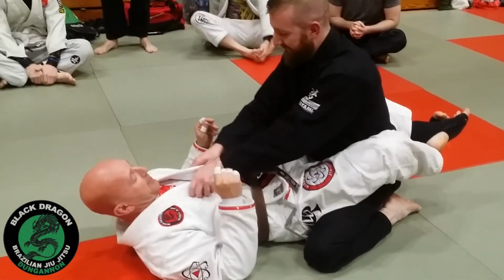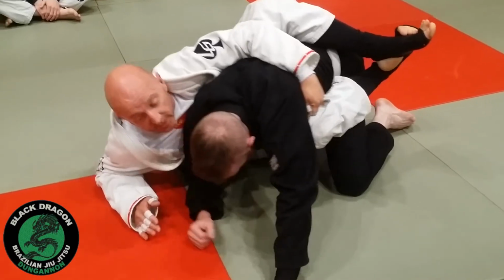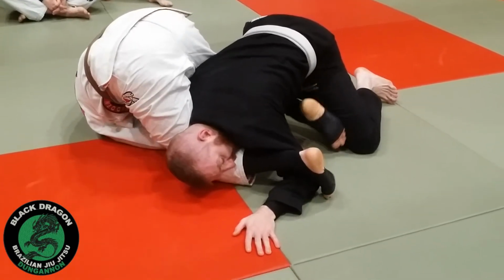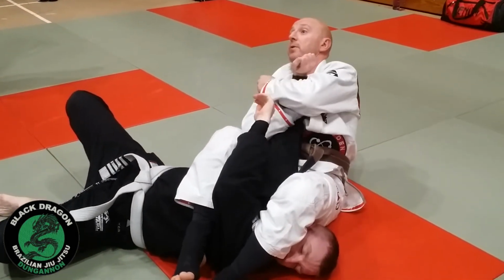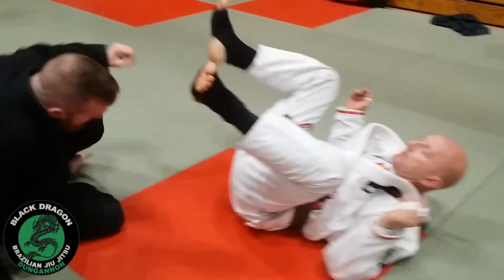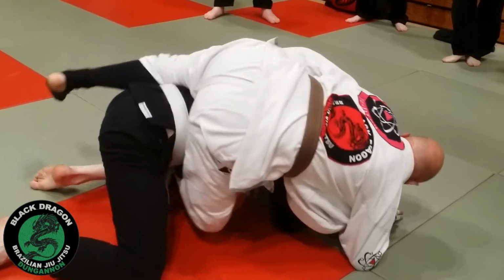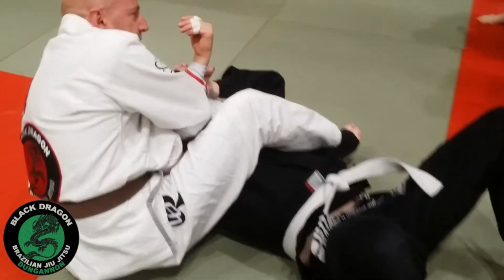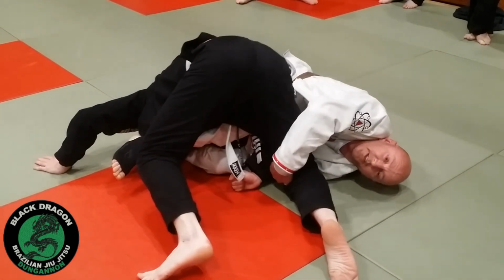Closed guard - Side Scissor (method 4 )- Rolling Armbar (week 2)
Black Dragon BJJ Dungannon class Thursday 24th september 2020